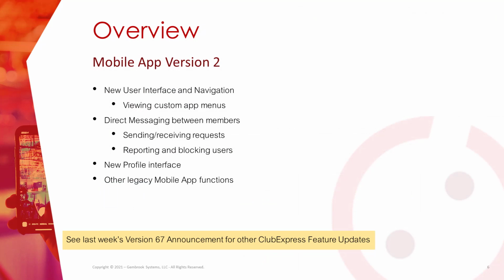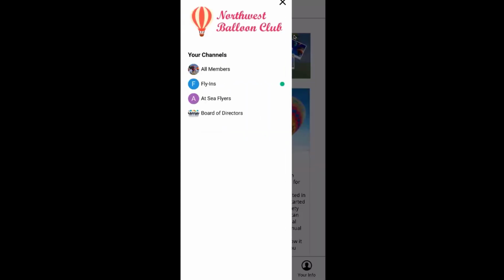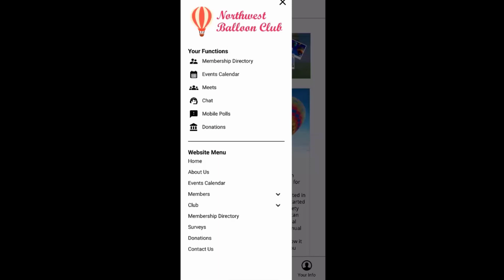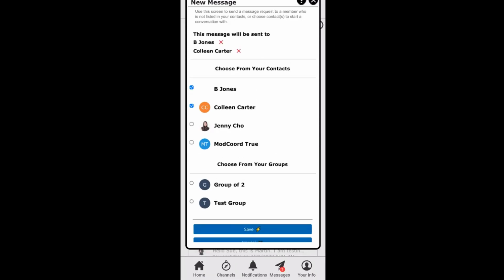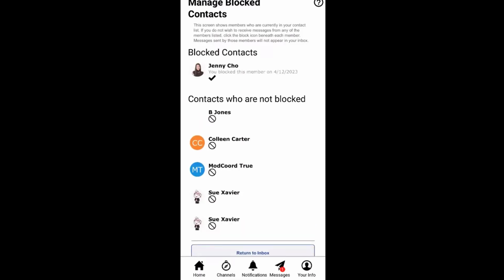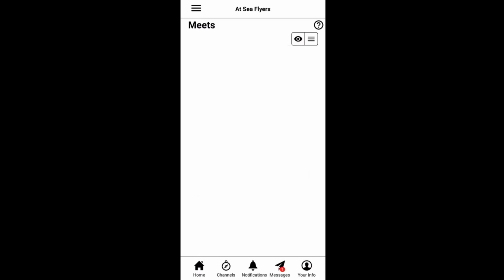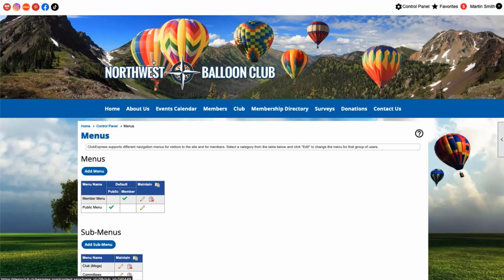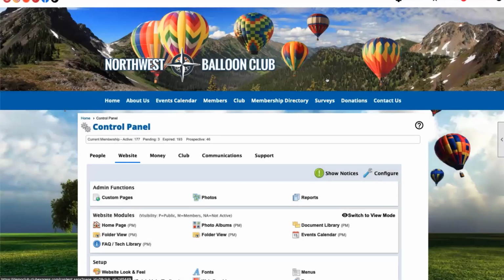ClubExpress - Webinar - Mobile App for Members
For organizations with the mobile app - Learn how members use the app, including live chat, meets, and direct messaging.

Interesting in trying out the app? Search "ClubExpress Demo Club" in the Apple App Store or Google Play Store. Follow the instructions for trying our Demo Club to log in, and explore!